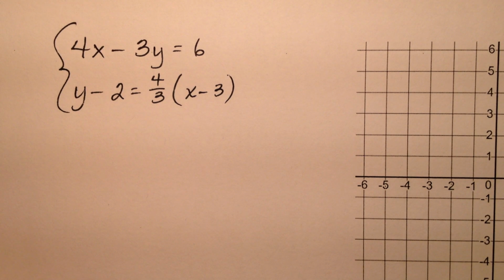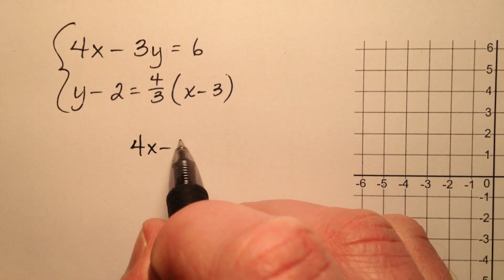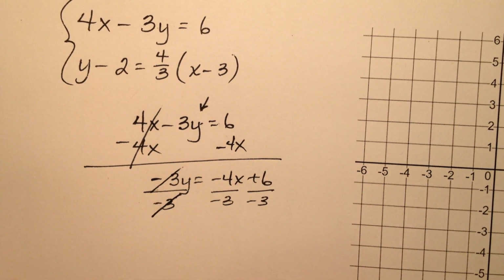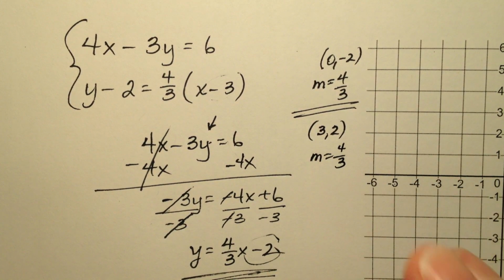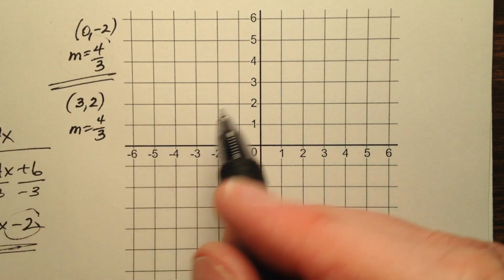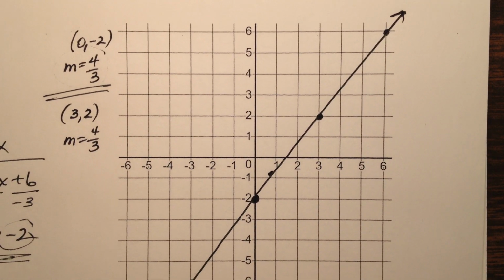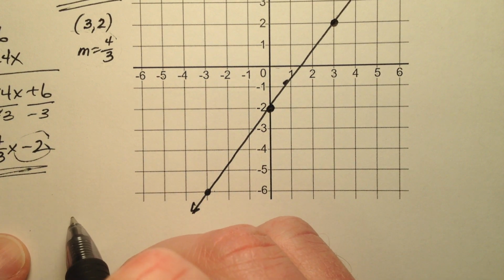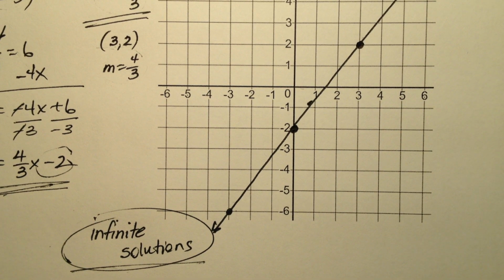Solving Linear Systems by Graphing (Example)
This video walks through an example of solving a linear system by graphing its lines in the coordinate plane. One line is in standard form and one line is in point-slope form.